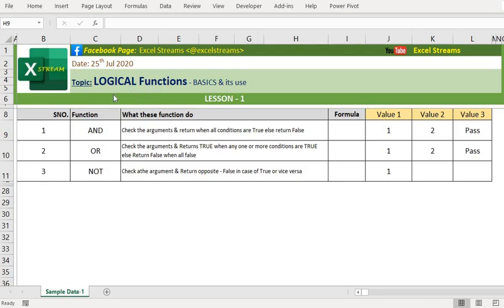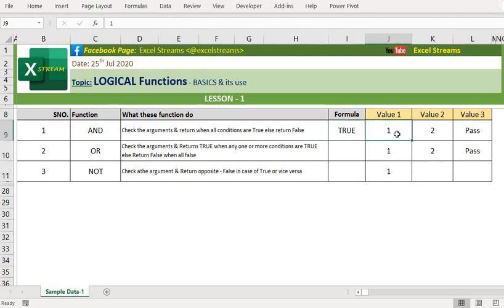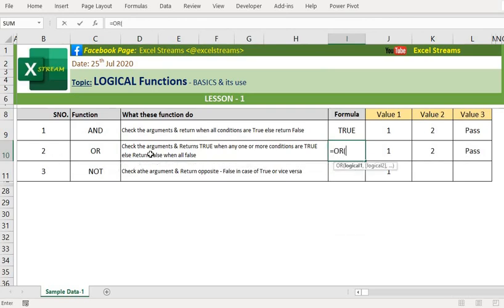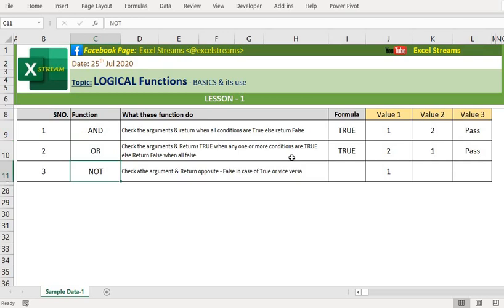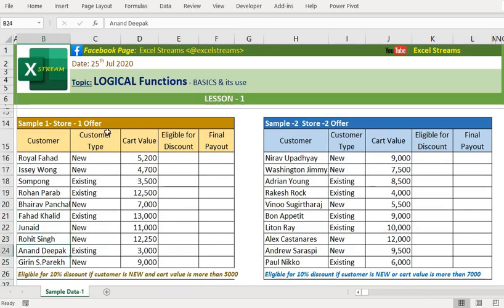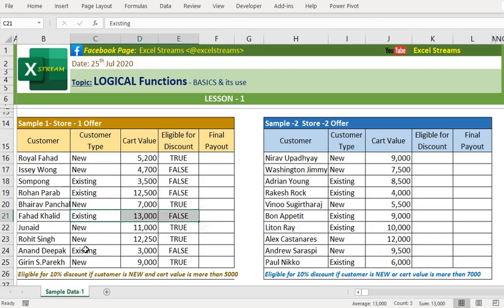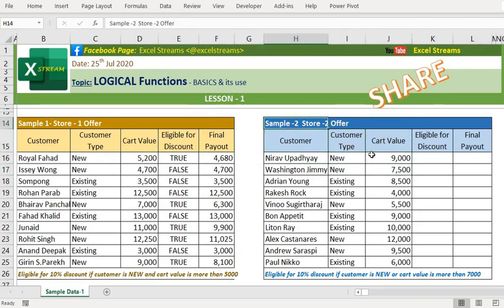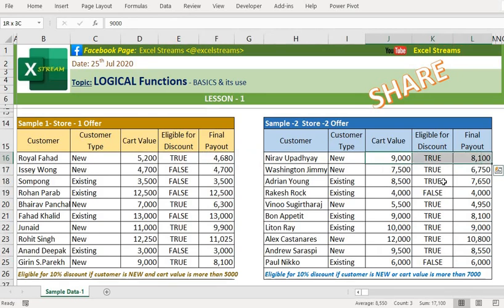Excel - Logical Function Basics & its Use (AND-OR-NOT)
This video explains about the logical functions in Excel and how we can use it.